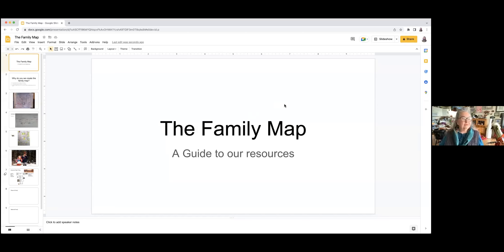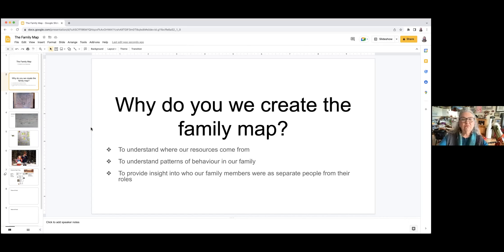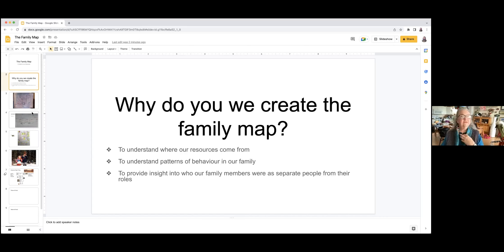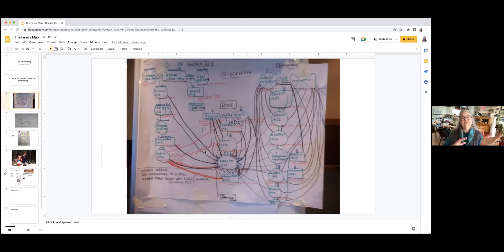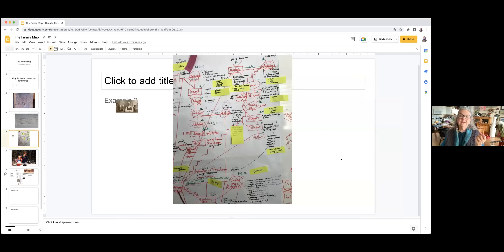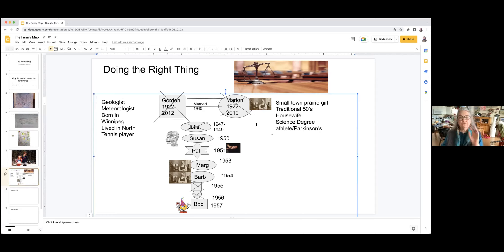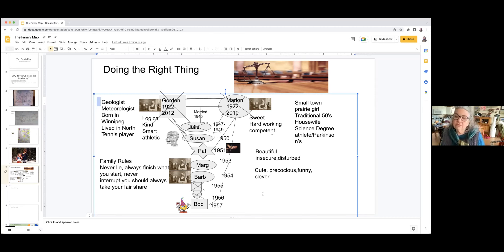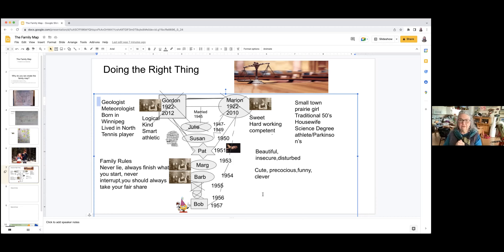SOS Yukon 5/10/22 - Using your Family Map - Pat Bragg, BA, BEd, CEO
Using your Family Map - Pat Bragg, BA, BEd, CEO
Showing examples of several family maps, we will show how we can learn from the past to be better able to manage ourselves in the present and future. Participants will learn how to make their own family map, if they wish.

BIO: CEO Northern Focus Counselling Services
Pat has extensive experience in the field of peacemaking, conflict resolution, mediation, parenting assessment, and clinical training. She has worked as a mediator in both public and private practice for over 20 years. Pat’ s qualifications include degrees in English Literature, Counselling and Education and a Teaching and School Administration Certificate.

She has been certified in negotiation and mediation skills through the Justice Institute of British Columbia’ s Conflict Resolution Program and Child Protection Mediation. She has been certified to use and train others in the Virginia Satir Model of Counselling by the Satir Professional Development Institute of Manitoba.

A valued member of the Conflict Resolution/Peacemaking community in Canada, she has presented her work at the national level at many conferences. The current focus of her private practice is parent coaching, family mediation, family therapy and personal growth coaching.
She continues to train therapists in Dubai, Turkey, Latvia and the Kingdom of Bahrain. Pat believes in supporting individuals, couples and families to weather conflict and changes in their circumstances.